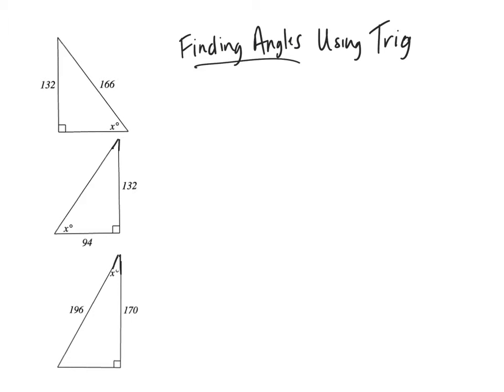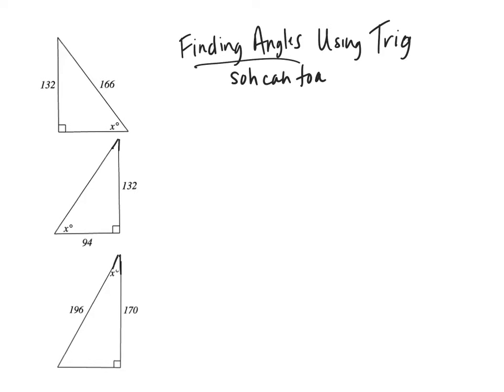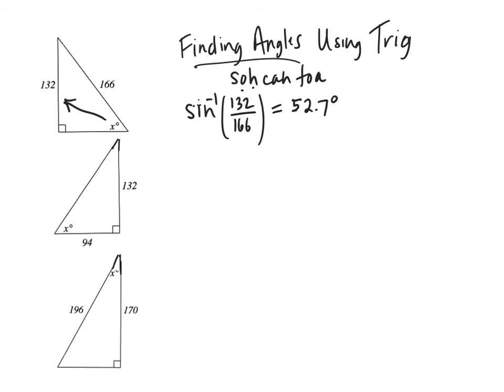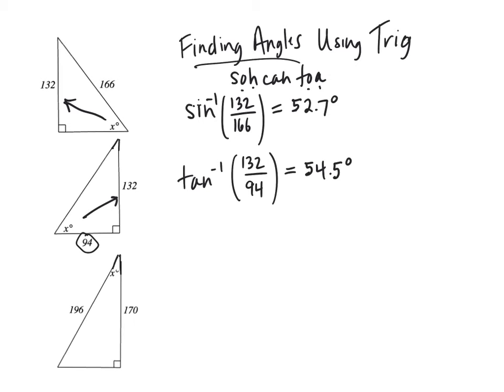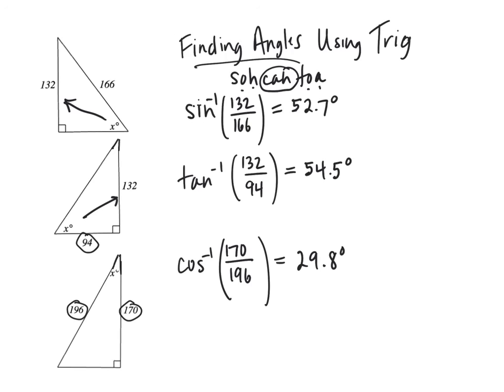Finding angles using inverse functions-short